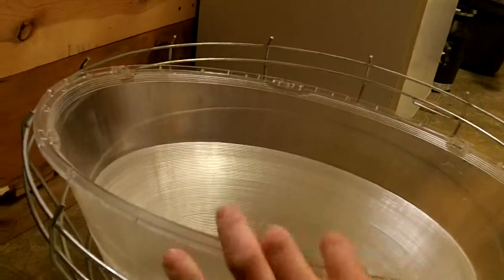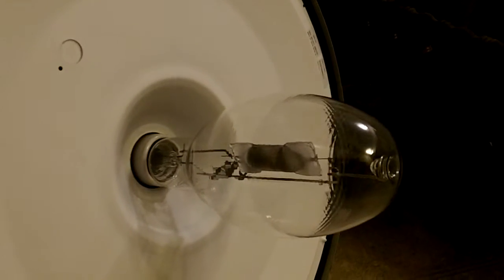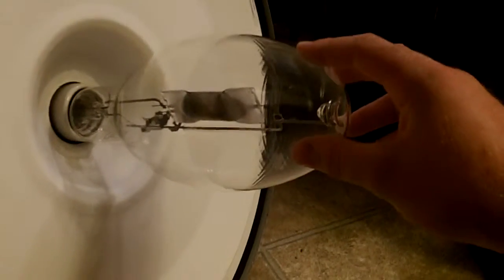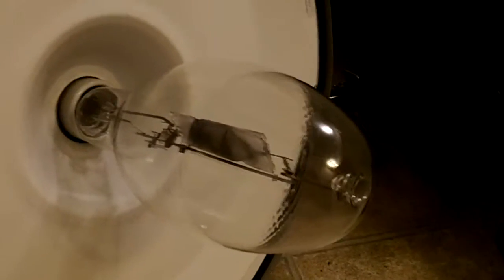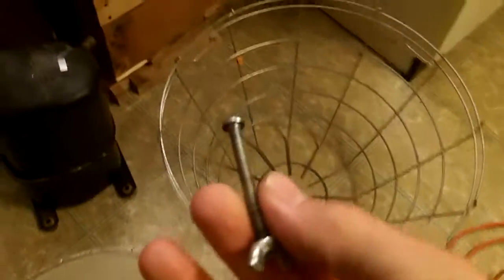HUBBELL 400 Watt Metal Halide lamp Start Up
Old 400 watt metal halide lamp start up.